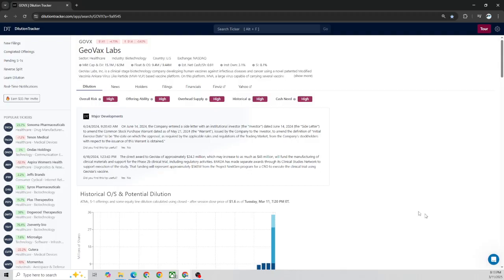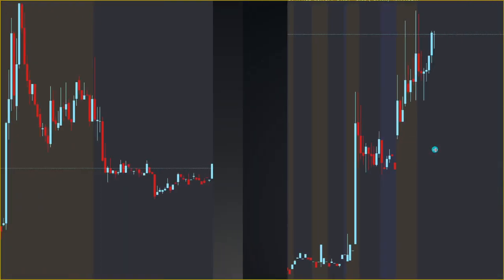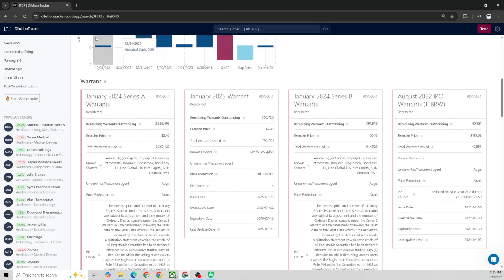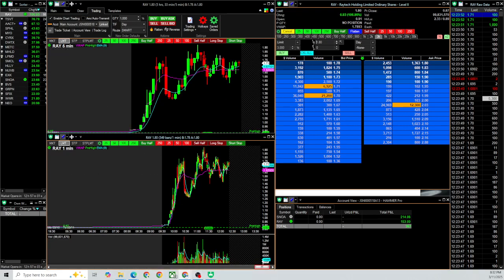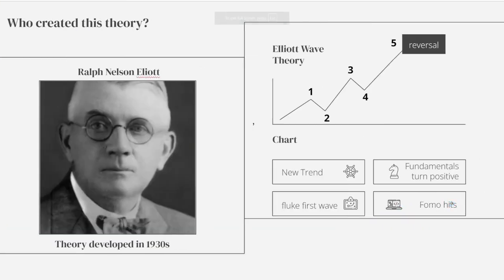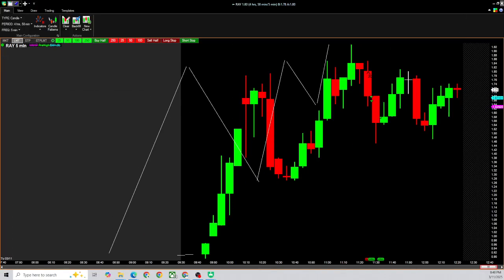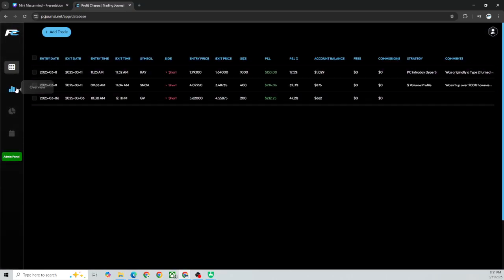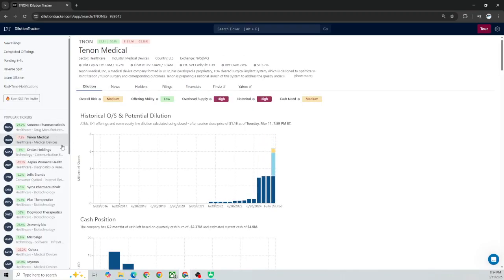ONLY Technical + Fundamental Analysis Guide YOU NEED!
Learn how to trade stocks from me!